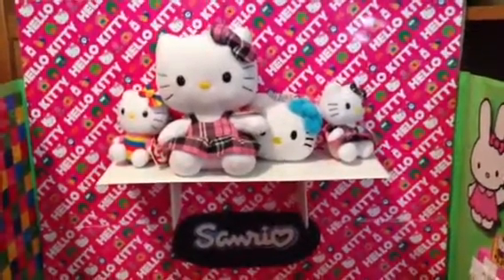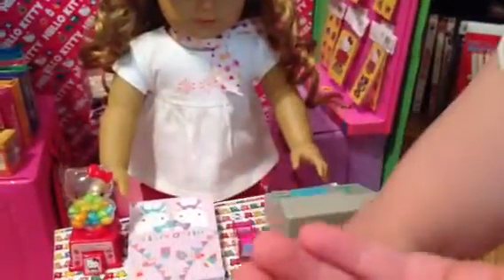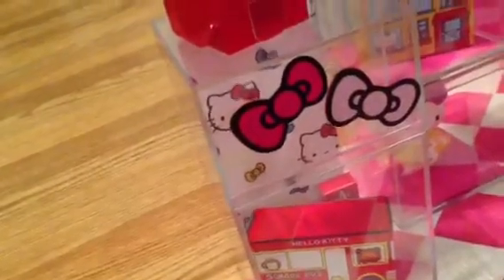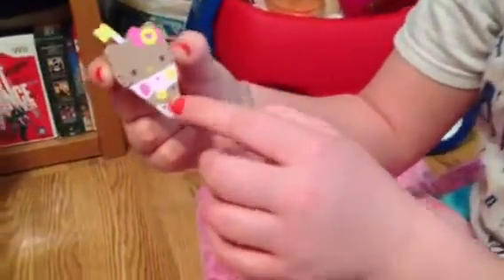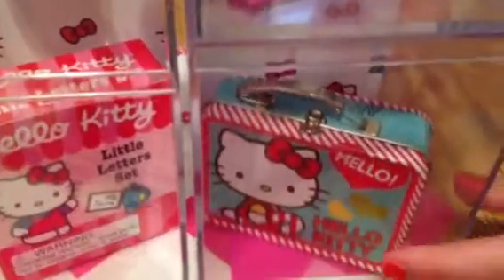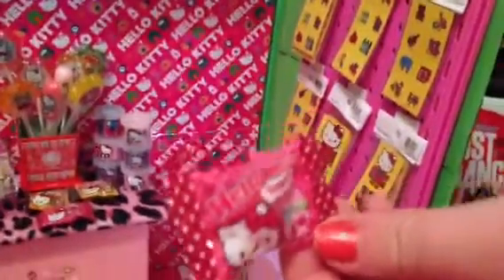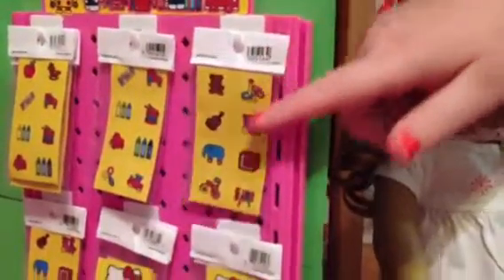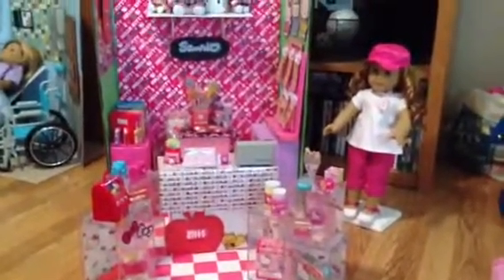AG Sanrio Hello Kitty Shop with Paisley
Hello Kitty Shop for AG dolls